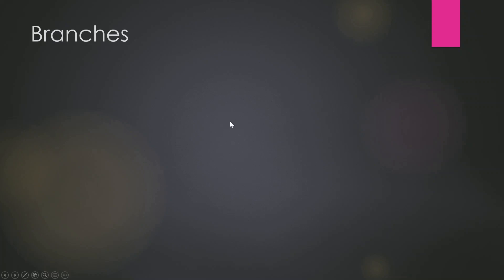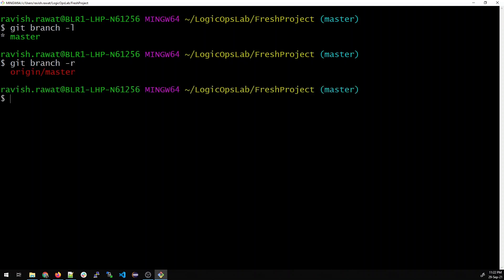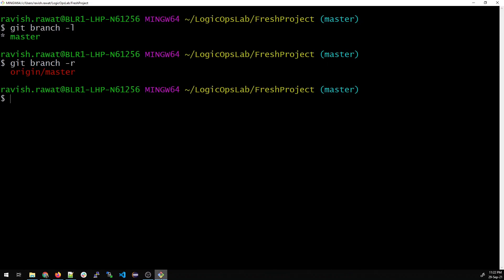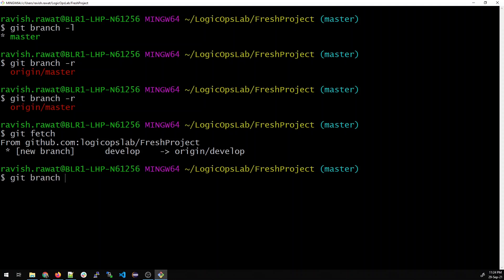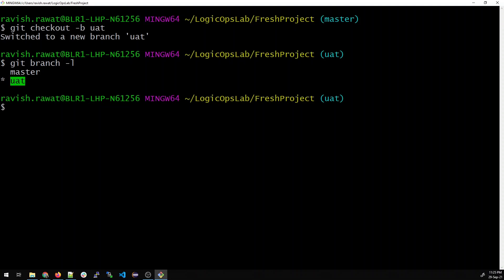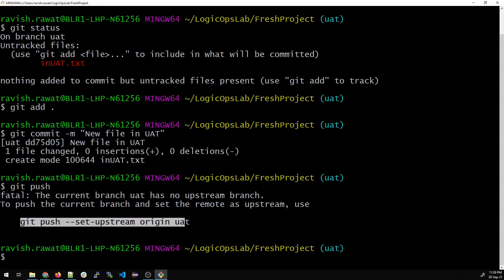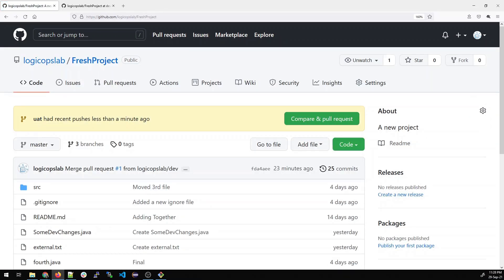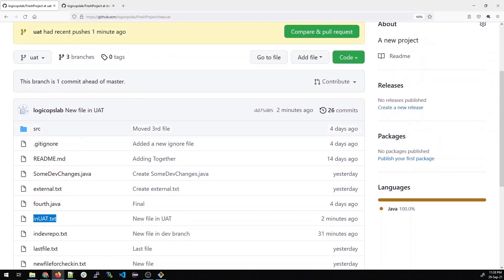Git Crash Course | How to Create a Branch in Git | Pull Request | Branch Merging | Branch Push | 15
Hey, guys!

Welcome to the new video in the series of "Git Crash Course" in which we talk about Git. In this video, we are talking about these things

1) How to Create a Branch in Git
   a) Through GitHub
   b) Through local
2) Branch Push
3) Pull Request
4) Branch Merging